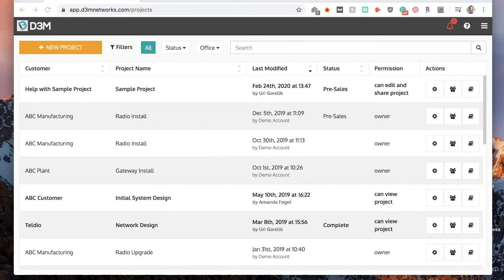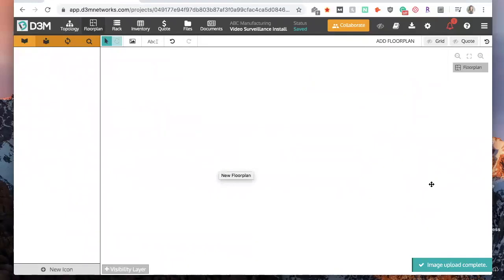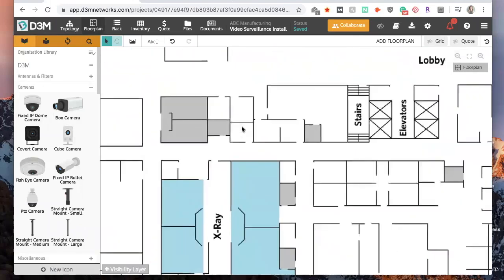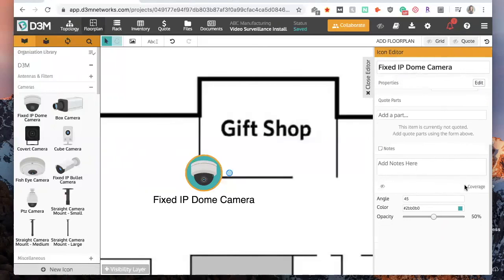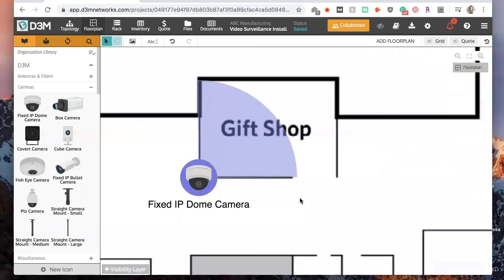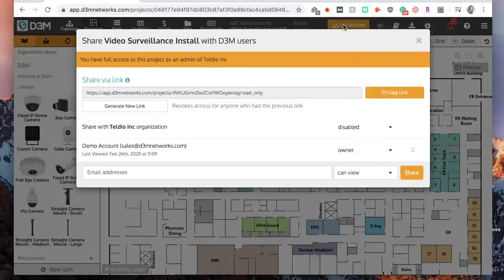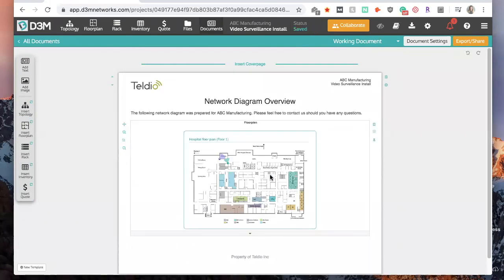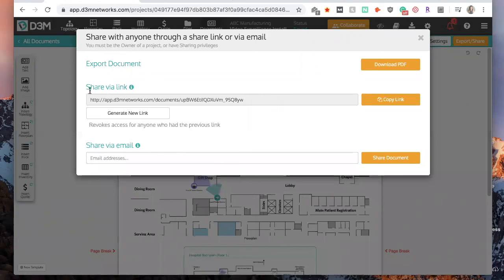D3M Webinar - Floorplan Diagram 2020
D3M Monthly Webinar Recorded Live on February 26th, 2020 all about Floorplan Diagrams in D3M!